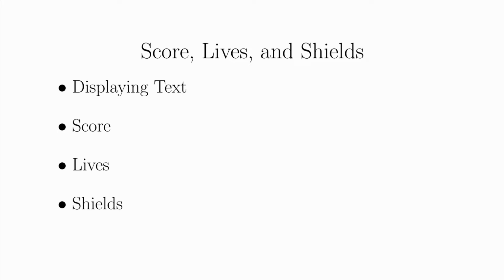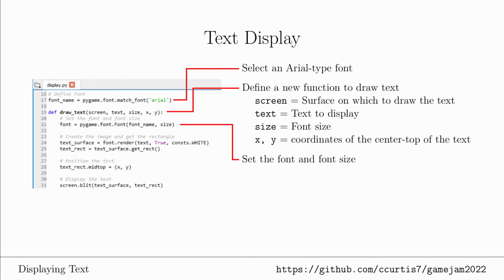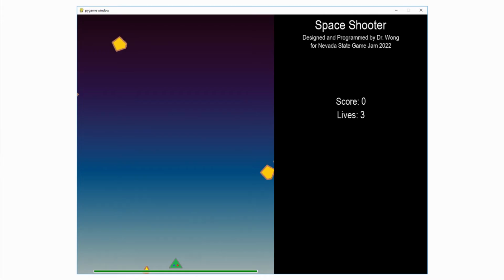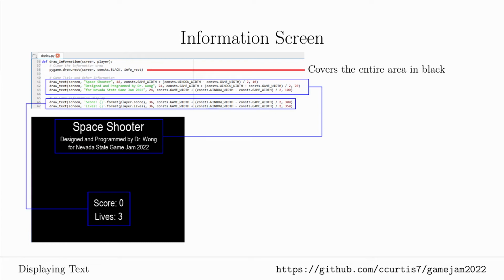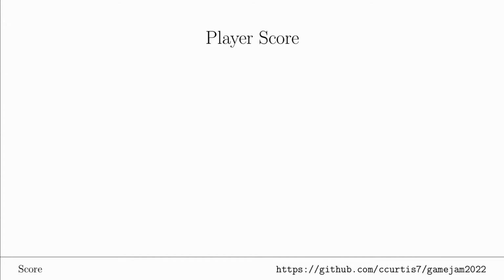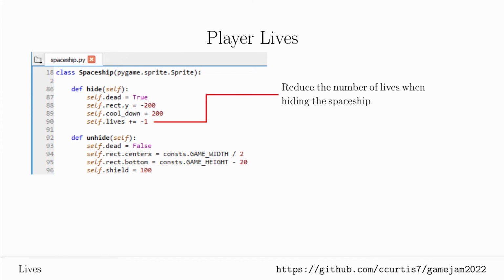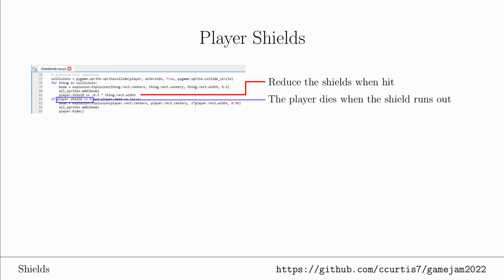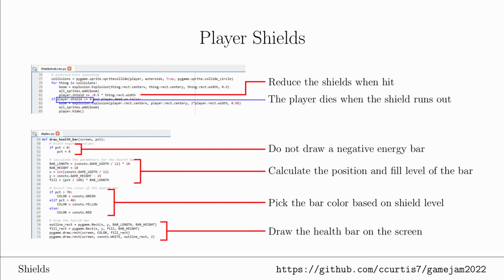Video 11 - Score, Lives, and Shields